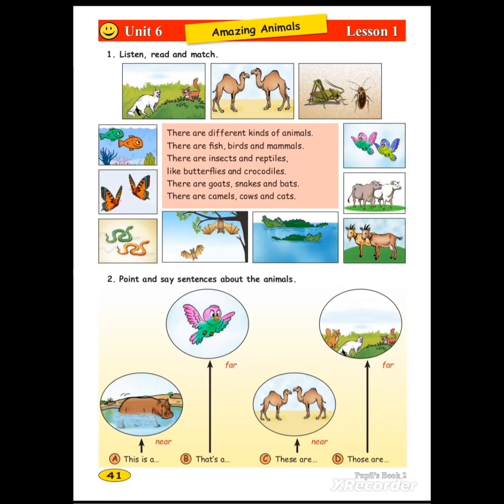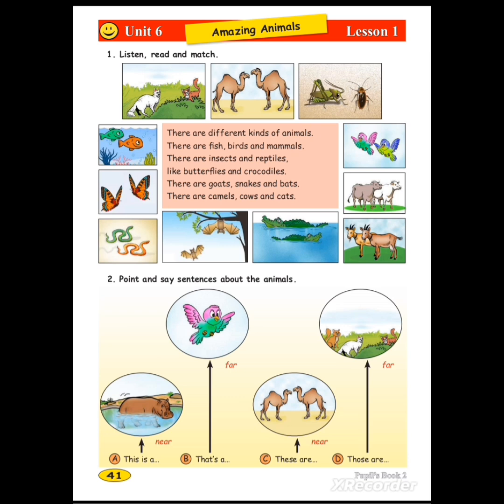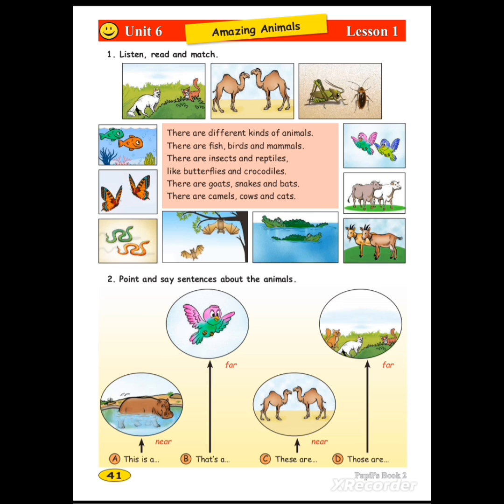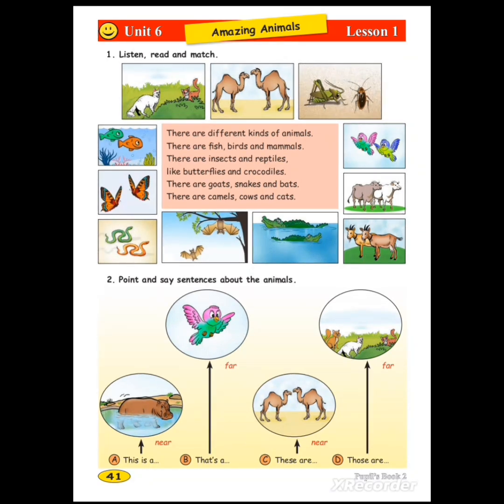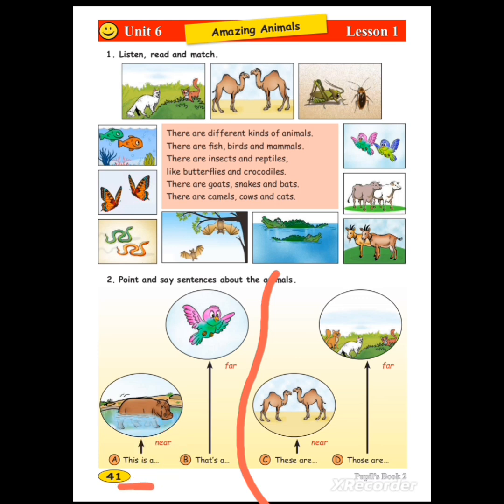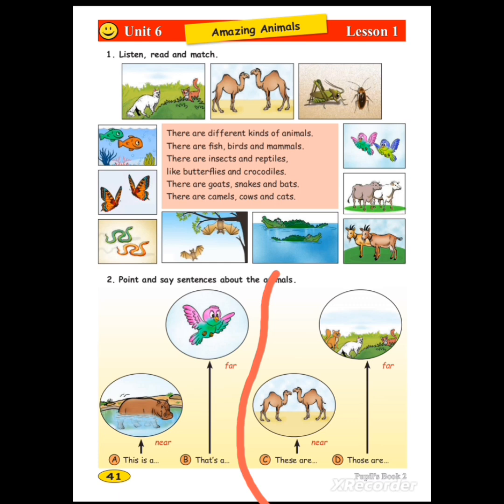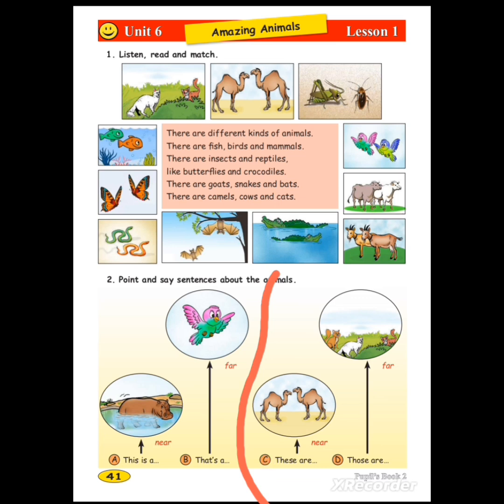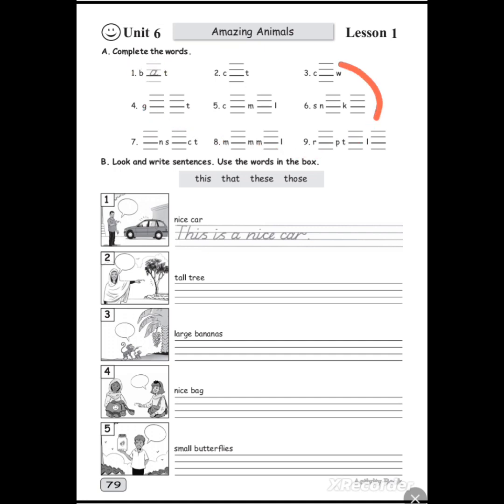شرح Lesson 1 - Unit 6 | الصف الرابع | منهج SMILE السودان 🇸🇩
End of Lesson 1 Checkpoints:
• Pupils can understand three classifications of living creatures.
• Pupils can use demonstrative pronouns to identify and na